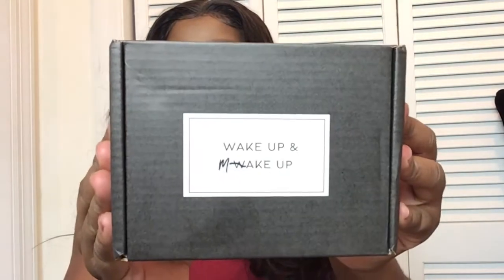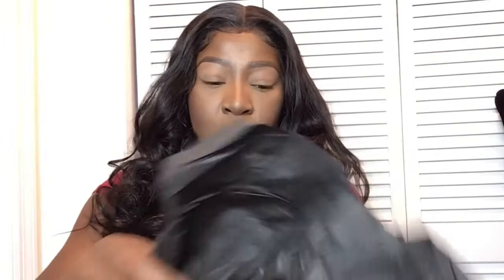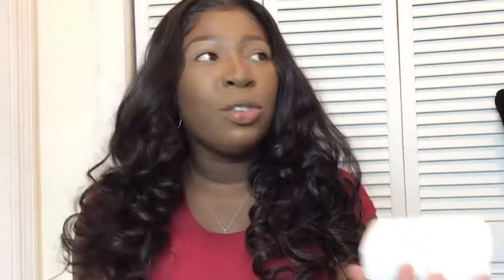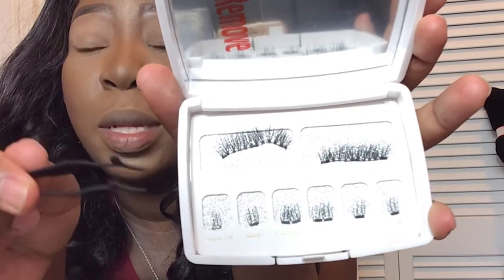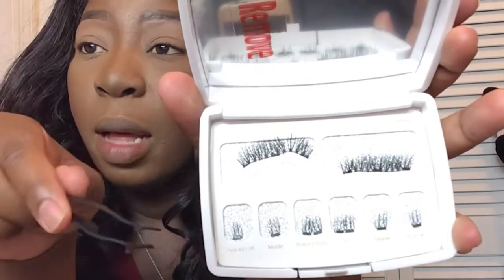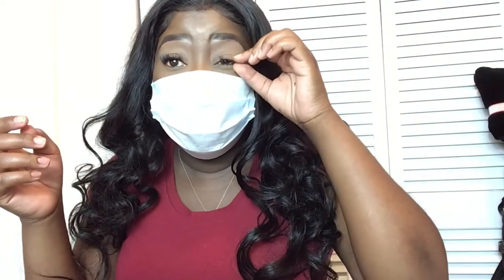3D Magnetic Lash review/Try on (Beginner Friendly).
Mask makeup is the campaign behind this video and it is due to the fact that we have to wear mask to protect ourselves and people around us. During this time you can still have a dramatic eye look by wearing this 3D magnetic lashes to enhance your natural beauty. Enjoy your beauty while protecting yourself. MaskMakeup.

Enjoy and don’t forget to wear a mask.